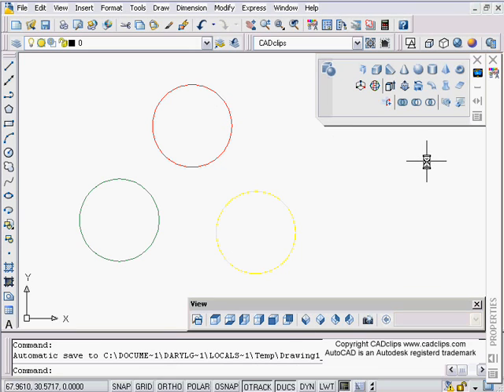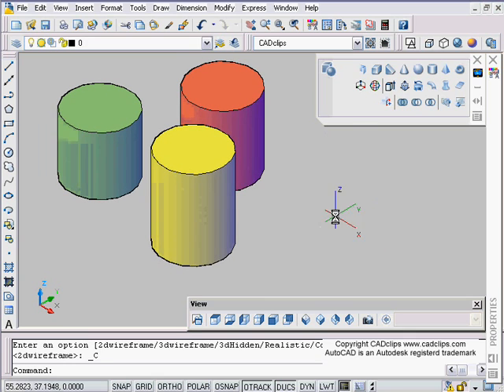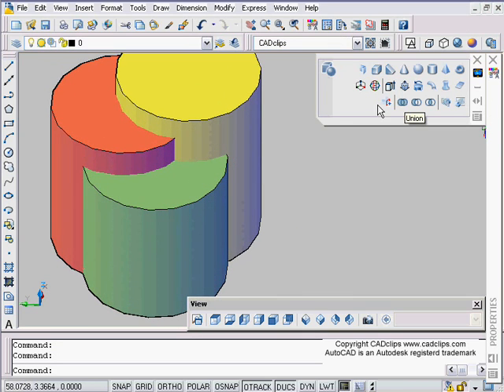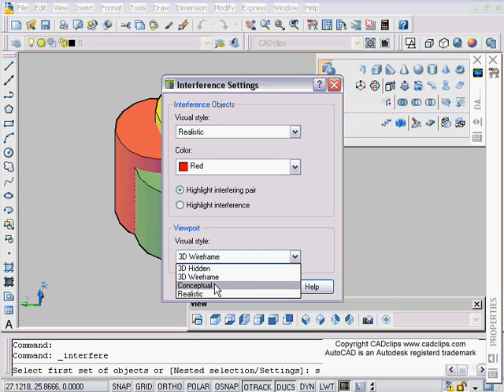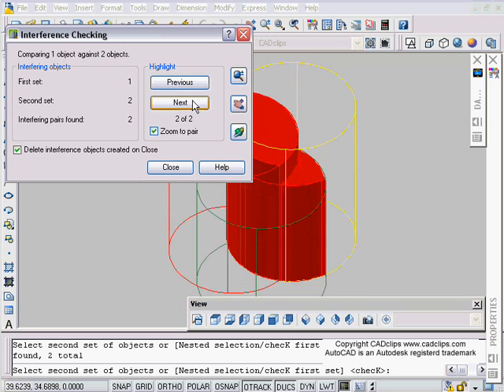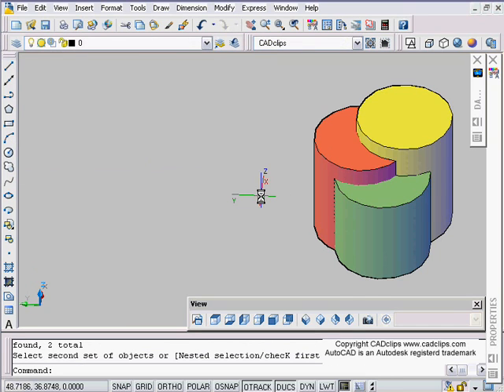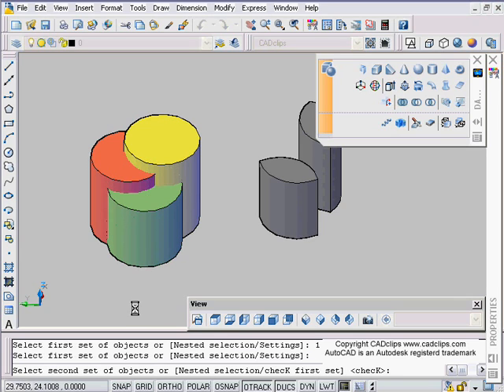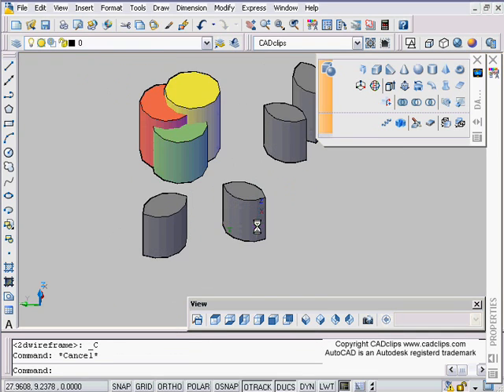ACAD2007 3D 14 INTERFERE